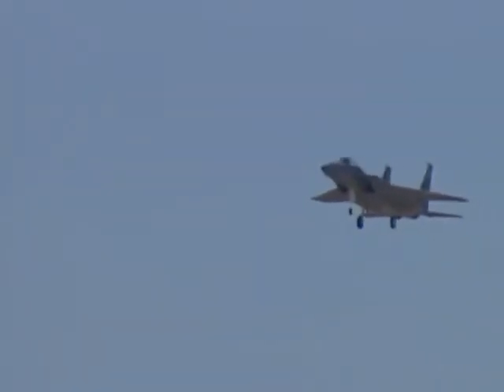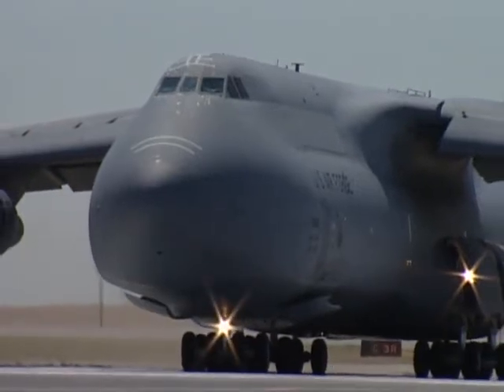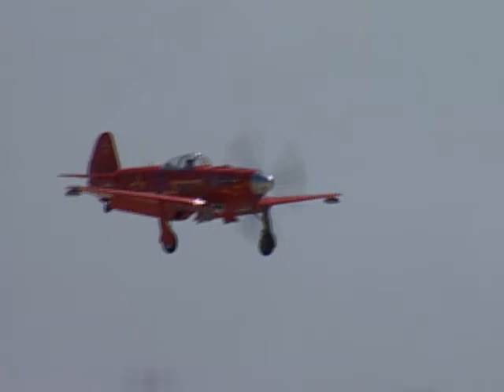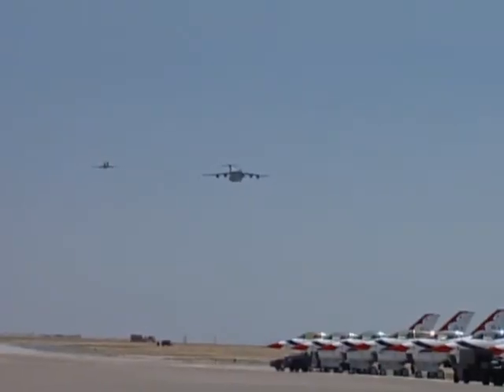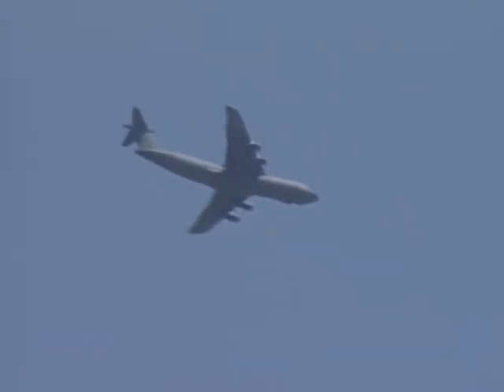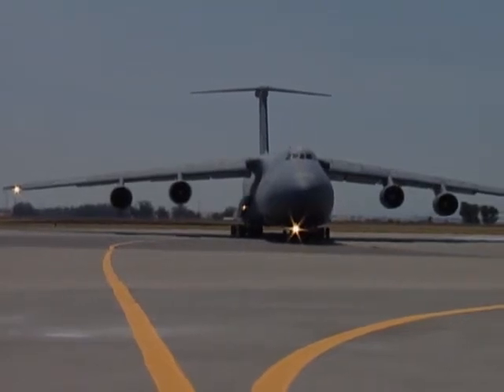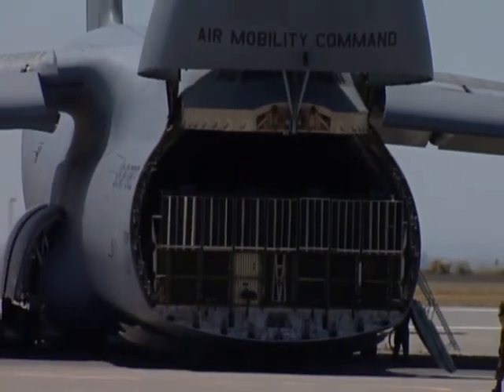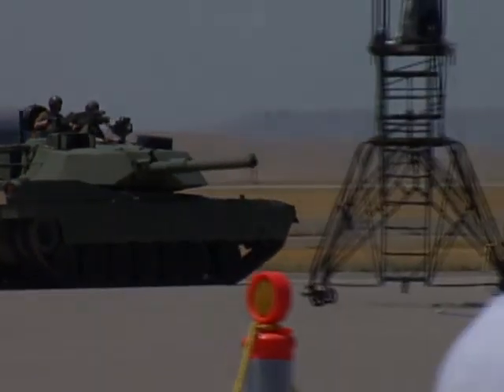Travis AFB Air Expo 2000, June 2000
Demonstration on the unloading of an M1 "Abrams" Tank from a C-5A "Galaxy" at the Travis Air Expo, circa June 2000.

California Military Department Historical Collection No 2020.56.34